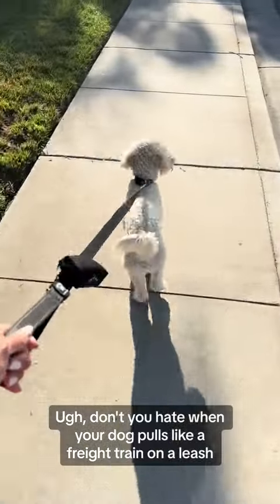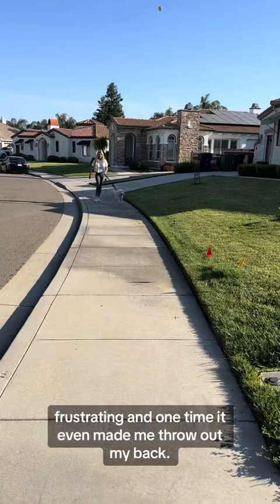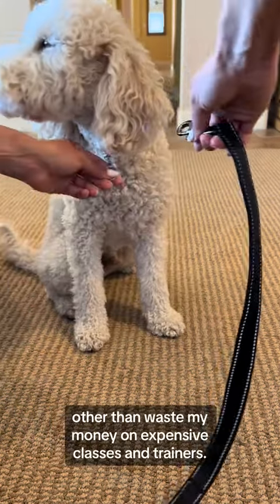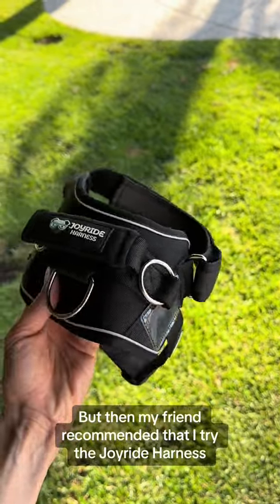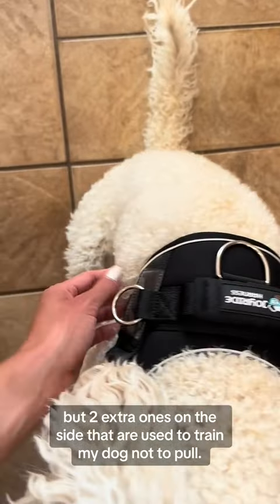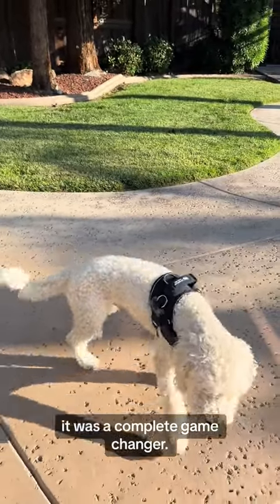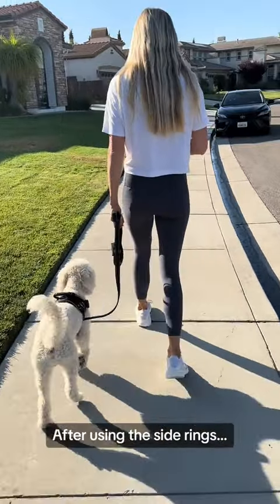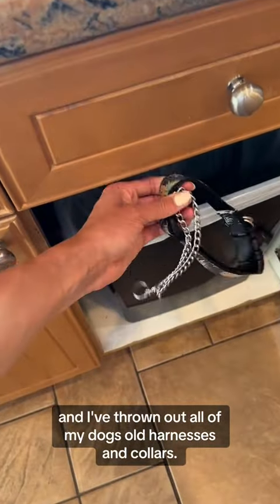Don’t you hate it when your dog pulls on walks?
🐶 Make Every Walk A Joyride™️ ❤️ At Joyride Harness, we're more than just a brand - we're dog parents ourselves. And to back up our commitment, we offer the Joyride Guarantee - every product you purchase from us has been tried, tested, and approved by our own dogs first.